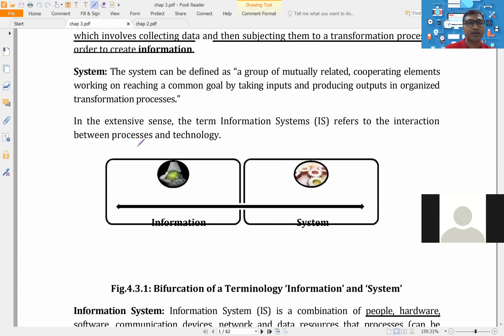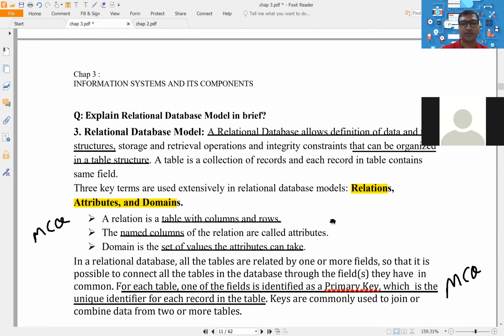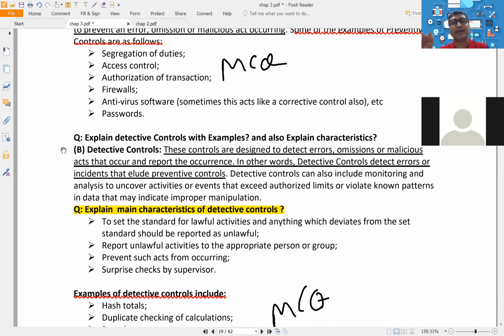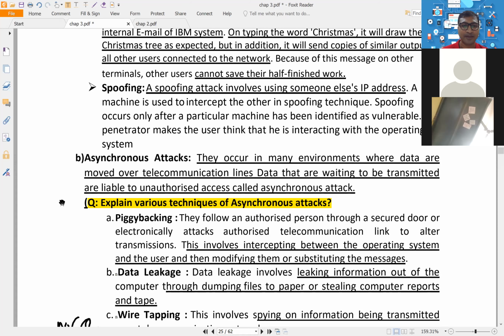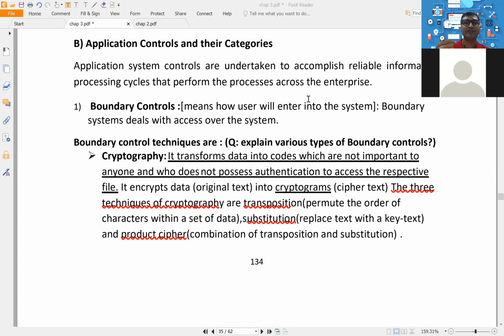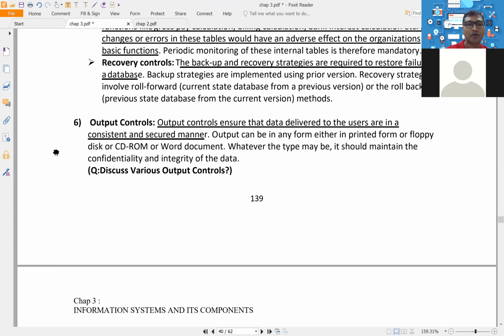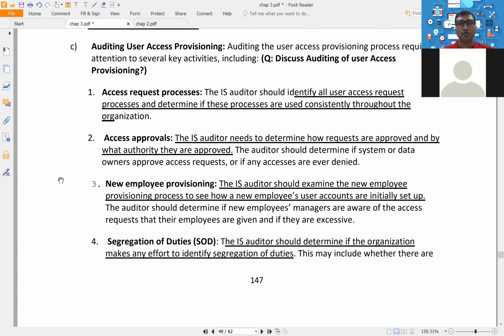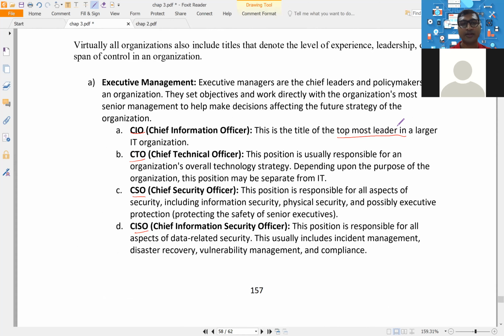EIS Chapter 3 Revision